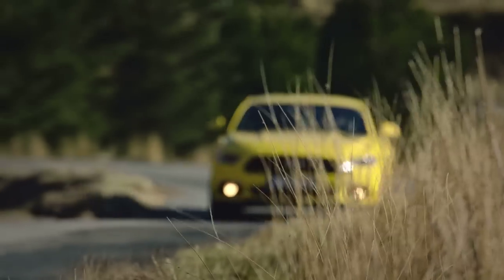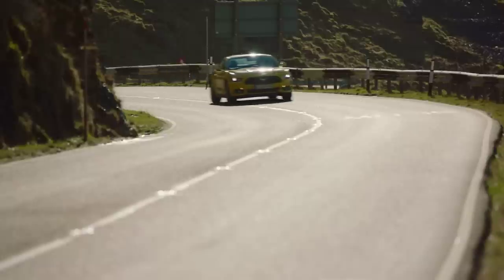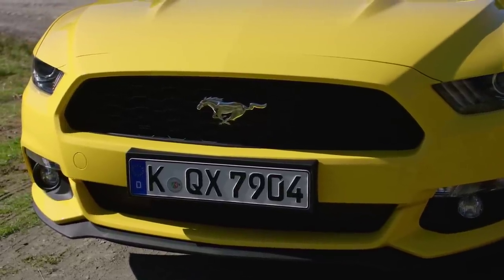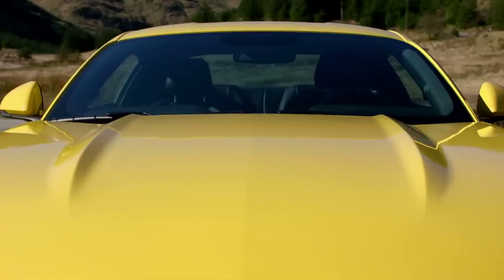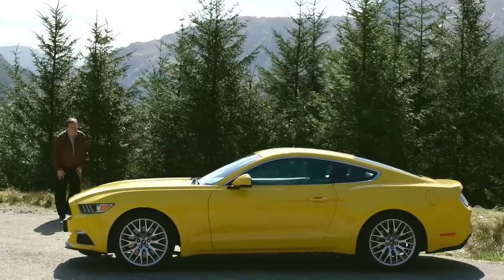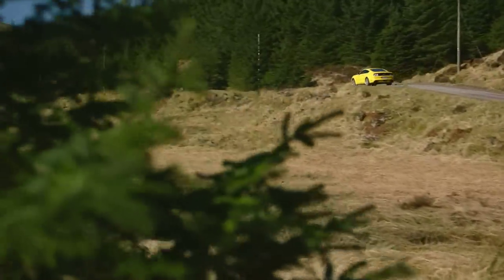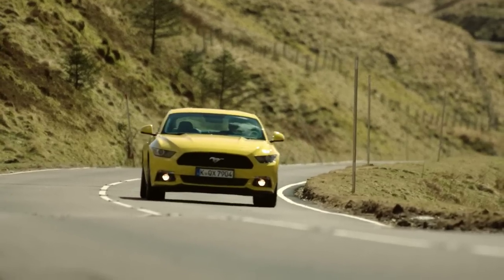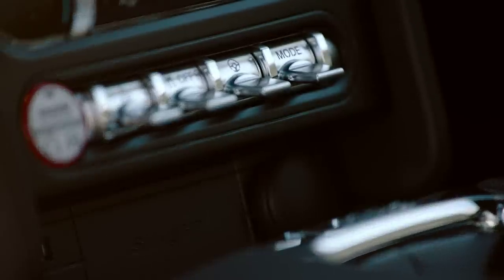Ford Mustang arrives in Europe - Episode 3 - Scotland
Say “Scotland” to a petrolhead and they’ll start telling you about their favourite driving roads and the amazing scenery. Watch Ford’s Design vice president hit the high road in his native country – and talk you through the Mustang’s finer points.